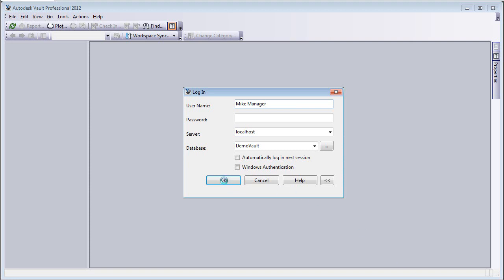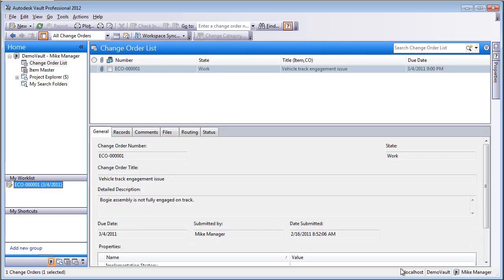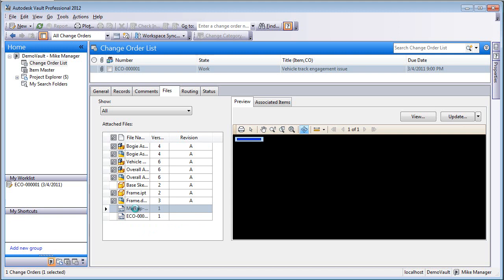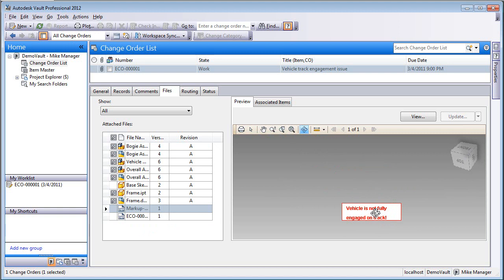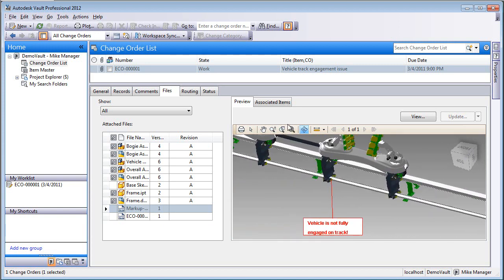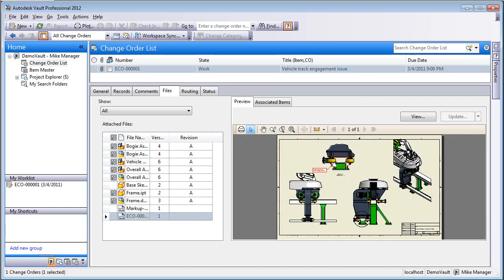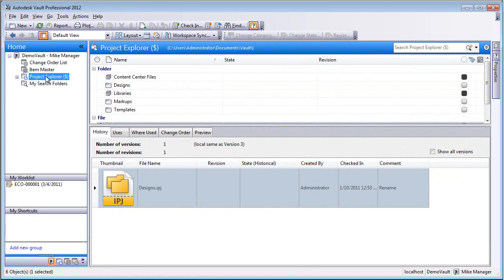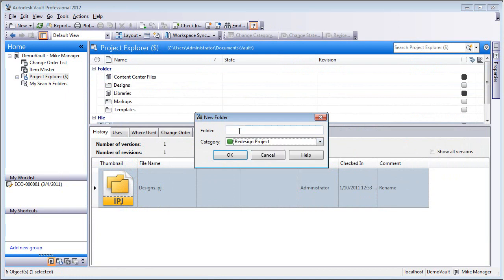Creating a Vault Project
Autodesk Vault Projects help users collect and consolidate data within Vault. This video demonstrates the creation and use of Vault Project folder functionality and it's benefits. Module 2, part 2 of 7.